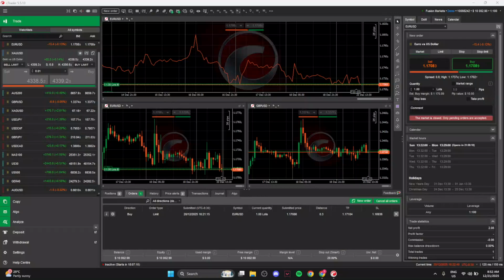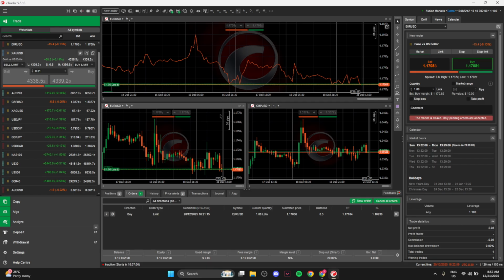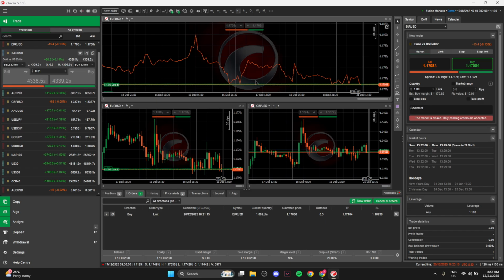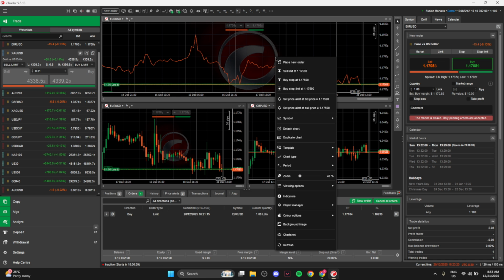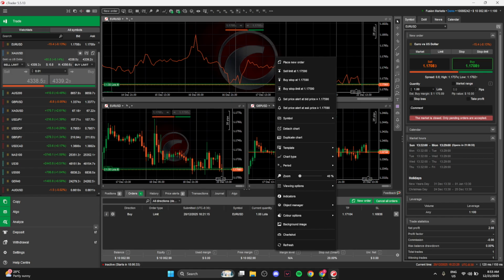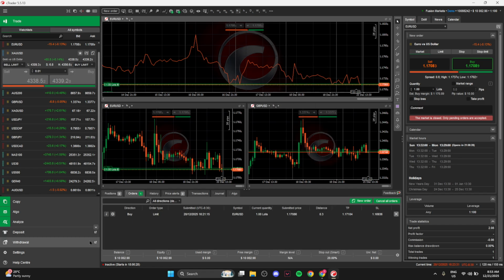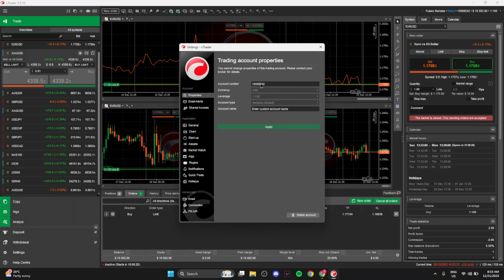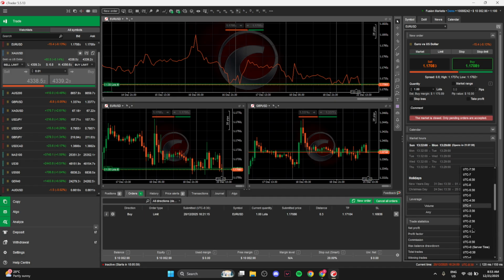How To Change The Time On The Ctrader Platform [2026 Guide]